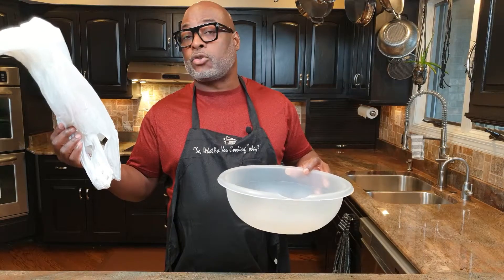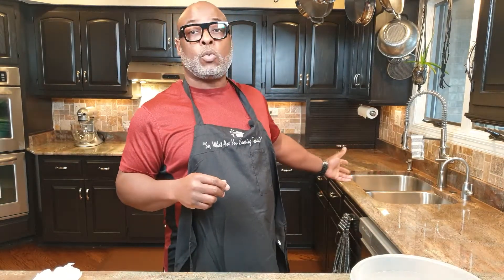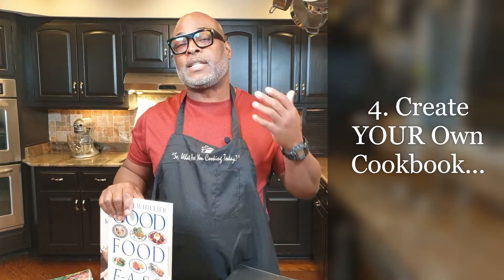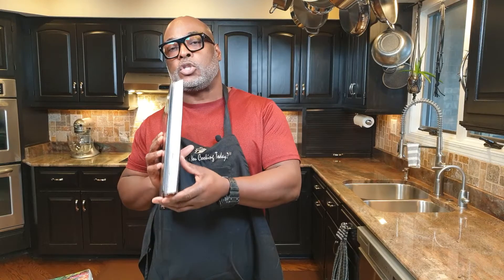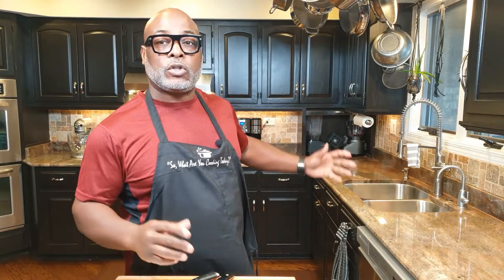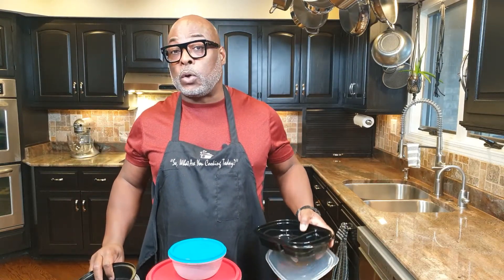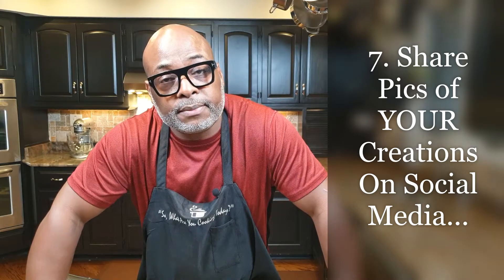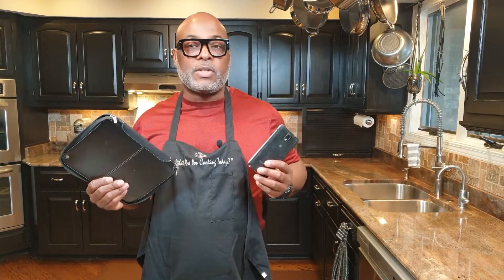10 Tips to Help Make Cooking More Enjoyable